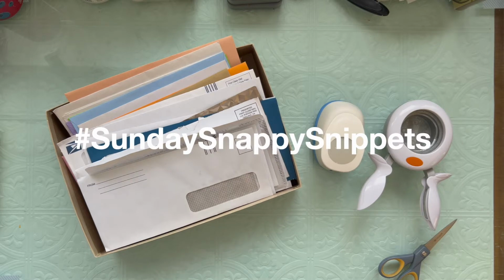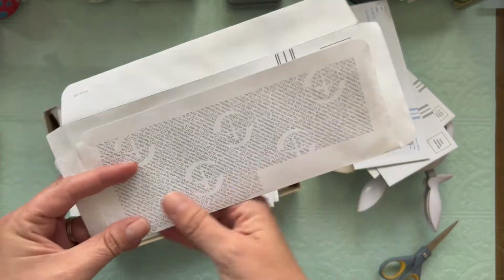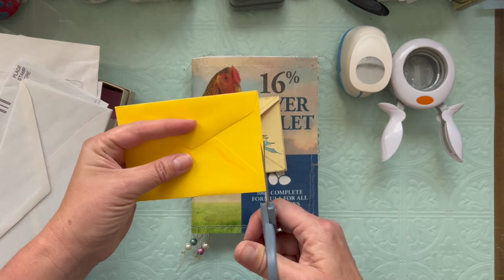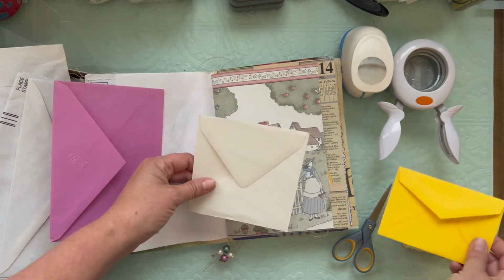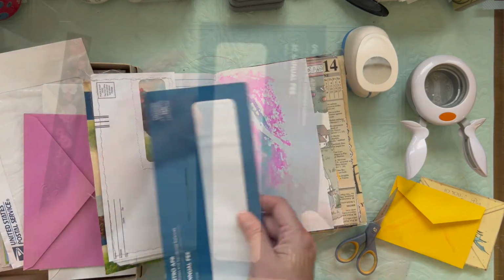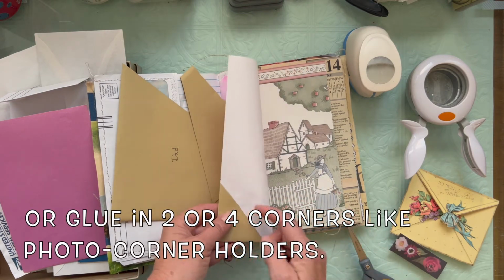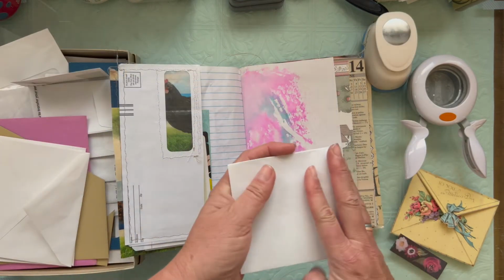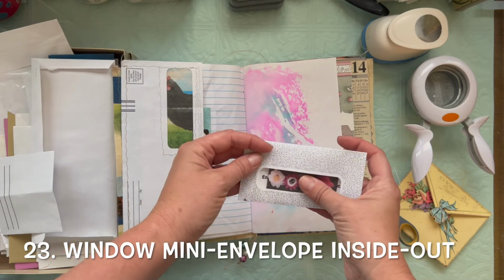SundaySnappySnippets - Using Envelopes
Join me in this collaboration.  Any YouTube Channel can participate by following the guidelines:
1. Post a brief, 10 minute long or less, video on Sunday with tips, tricks, organization, or tools of your junk journal world. (you do not have to participate every week)
2. Include the hashtag SundaySnappySnippets and share a collab. invite in your video.
3. Comment on a CrinkledPath SundaySnappySnippets video to join the collaboration list that will be shared.
Carol @crinkledpath